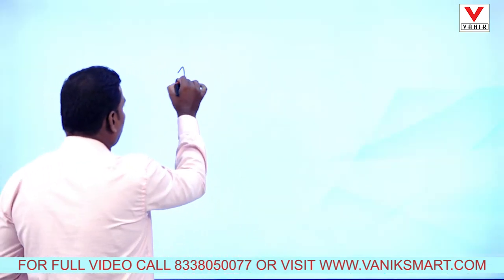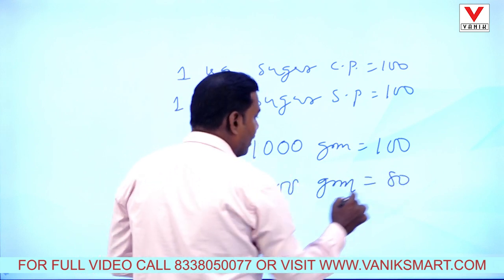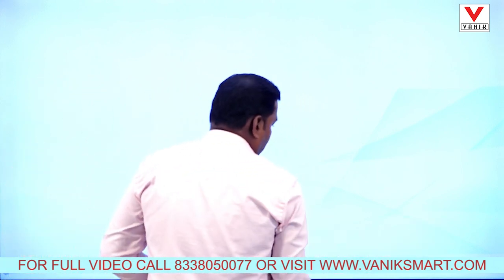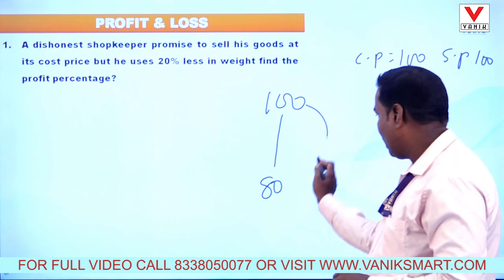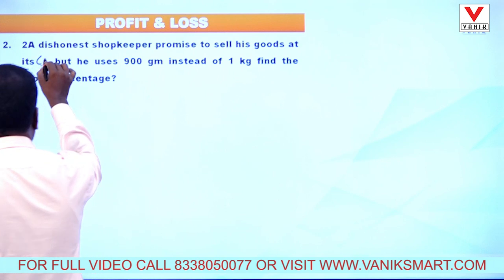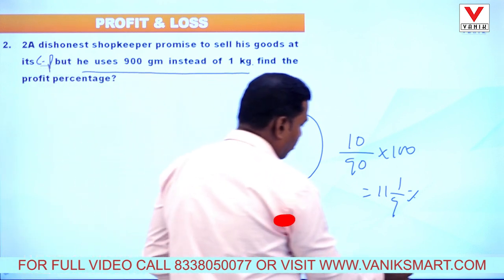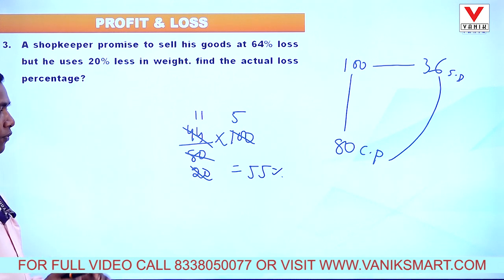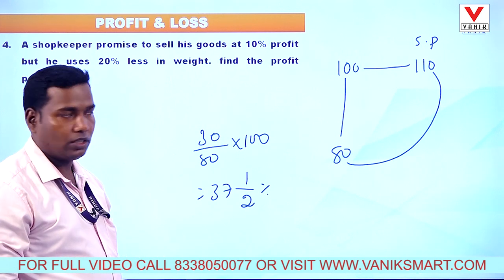PROFIT & LOSS | APTITUDE | SHORT VIDEO | Vanik Smart Class